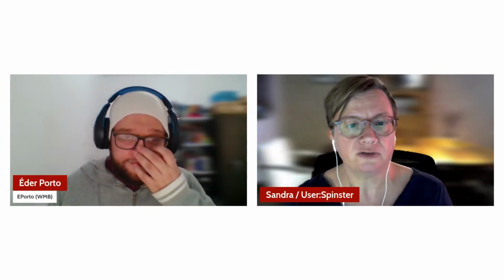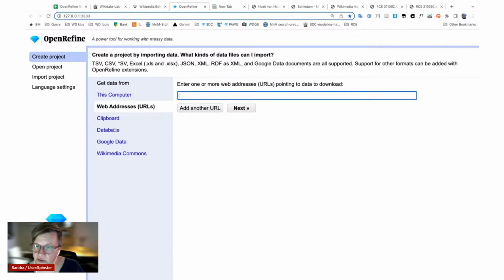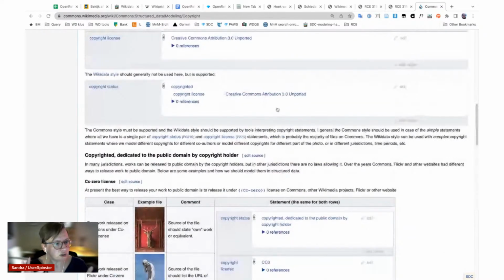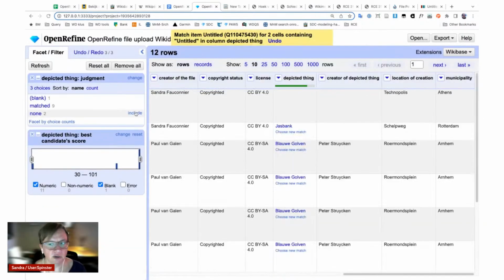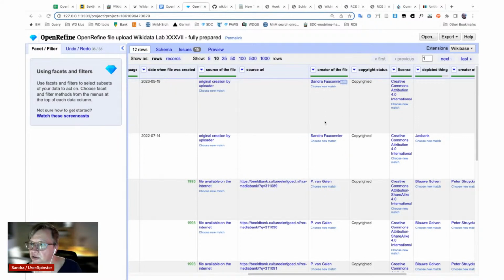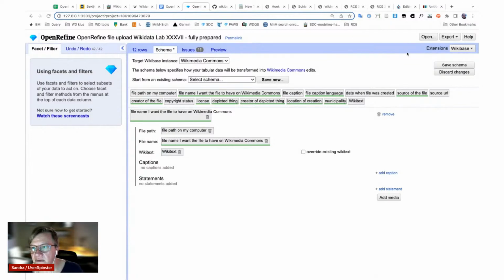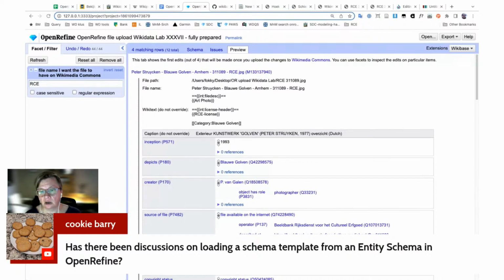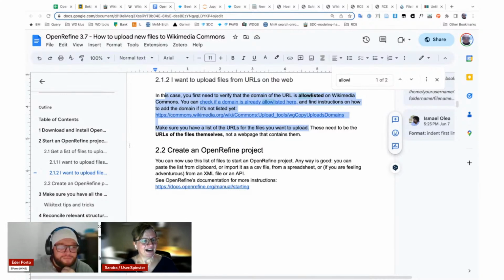Wikidata Lab XXXVII: Uploading images to Wikimedia Commons with OpenRefine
This Wikidata Lab is a technical training about the developments on OpenRefine and Structured Data on Commons, especially the new upload features. After the webinar, join us on Jitsi for a practical activity online!

The presentation will be held in English by the wikimedian Sandra Fauconnier.

The link will be shared on the end of the presentation too.

Organization:
🔸 Wiki Movimento Brasil